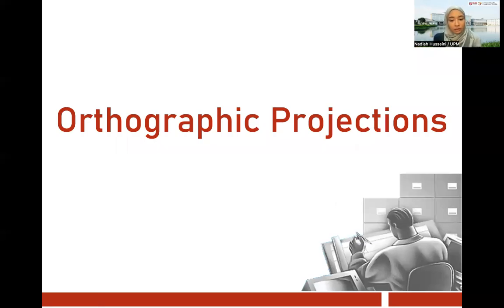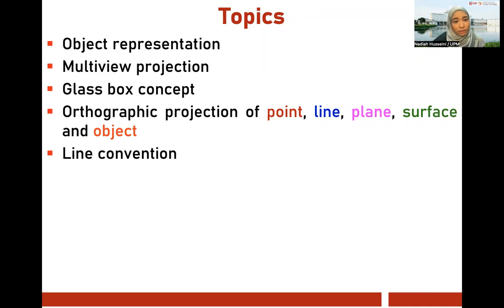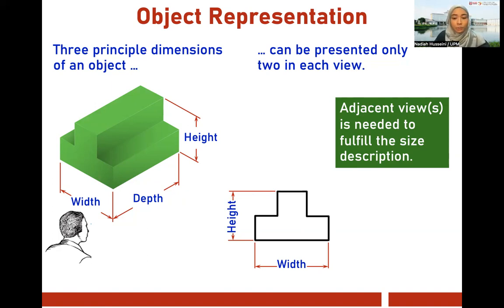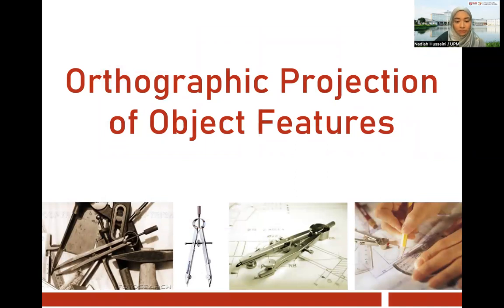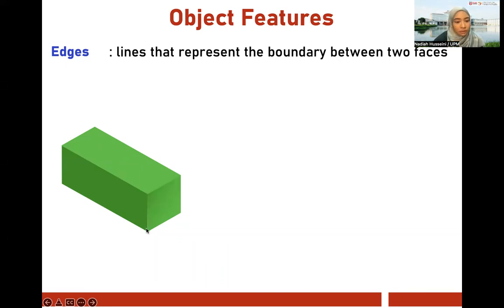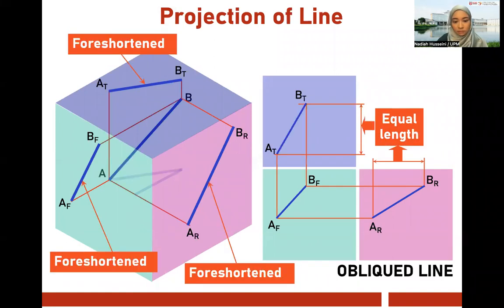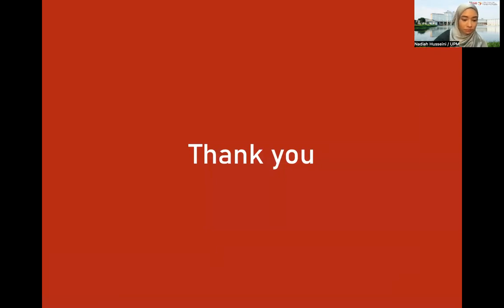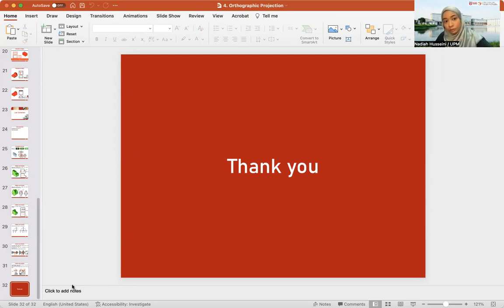ENG 3201 - Lecture 3: Orthographic Projection